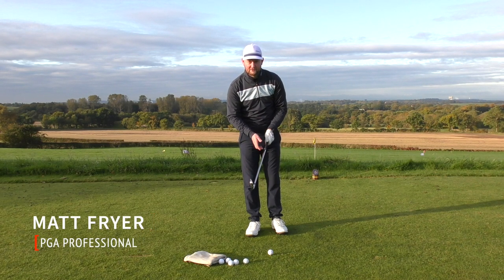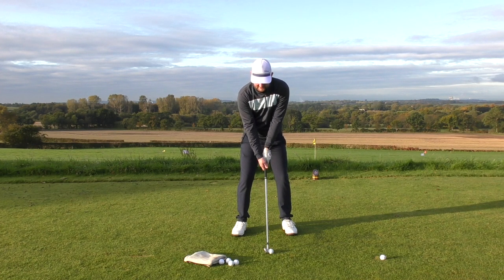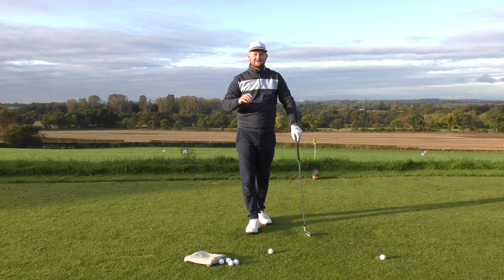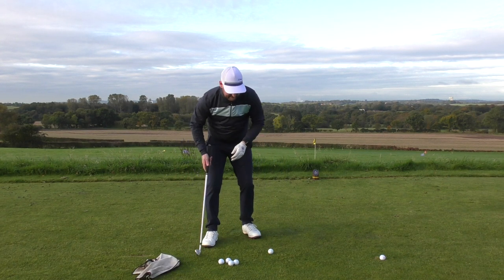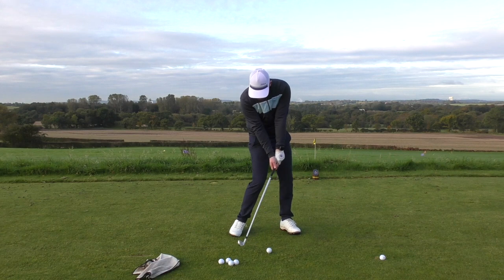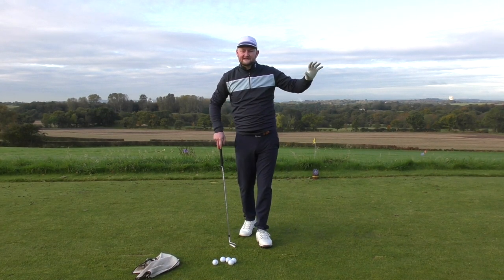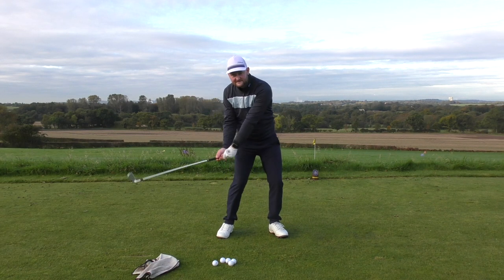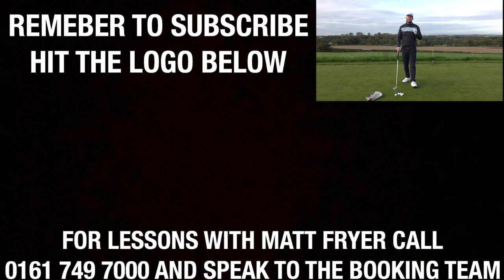NEVER THIN A IRON AGAIN - AMAZING GOLF DRILL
Have you ever thinned or topped a iron? This video will give you some background as to why it happens and what you need to do to make sure you NEVER thin or top your irons again!

Matt Fryer talks through an important concept in the golf swing and what the effects are on the golf swing when this changes. If you follow the amazing drill in this video you will understand the feeling of width and how to create in your golf swing, which will lead to far better and more consistent strike and over all golf shots.

If you look at the  greats of the game like Rory McIlroy, Tiger Woods and even Gary Player to this day, they all strike the ball amazingly as they maintain the width of the arc in the golf swing. After watching this golf lesson and some practice, you can achieve this with your golf swing!